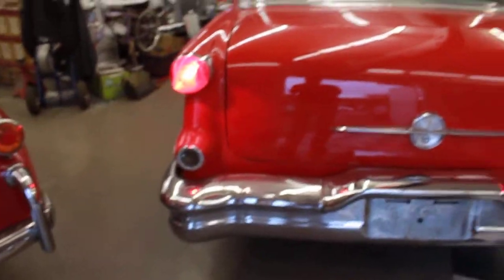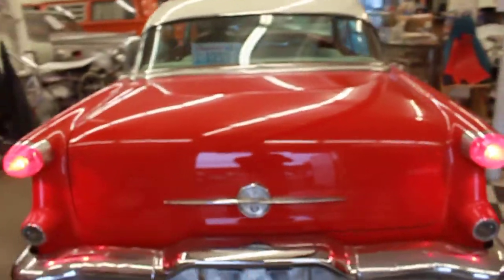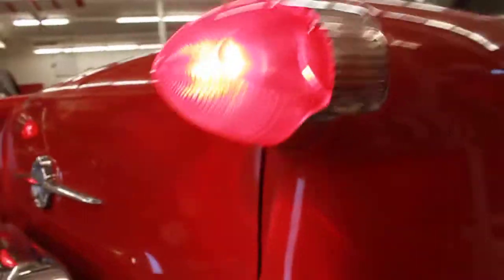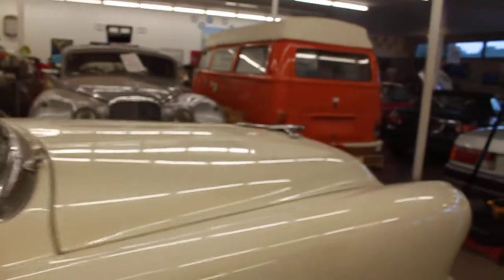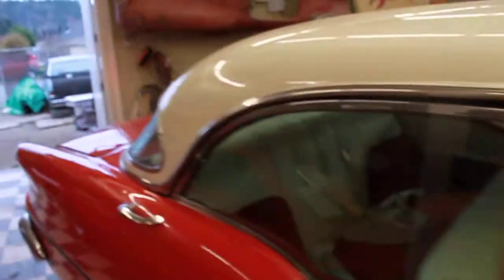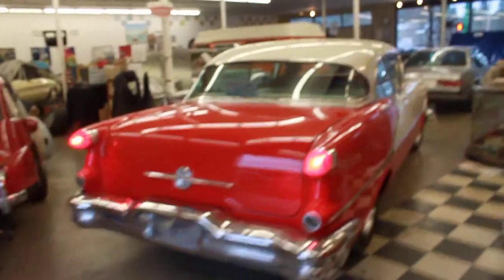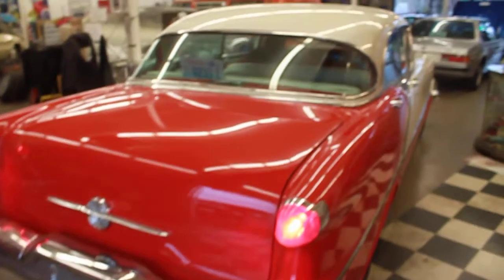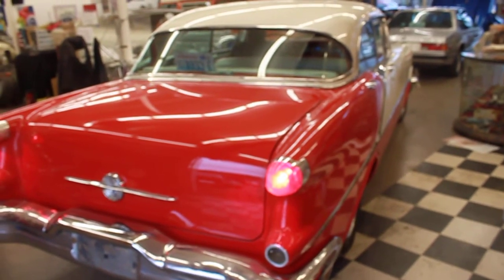1956 Olds Super 88. GVM showroom engine startup and walk around short video..12/3/2019 MVI 7874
1956 Olds Super 88.  GVM showroom engine startup and walk around short video..12/3/2019